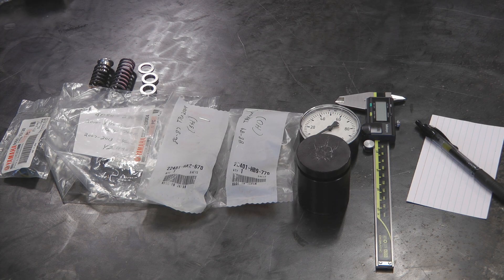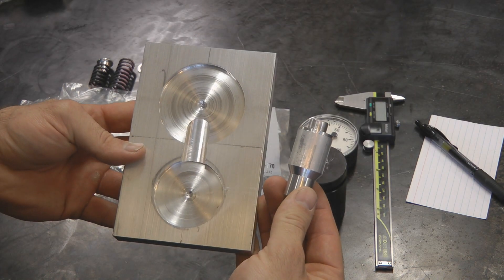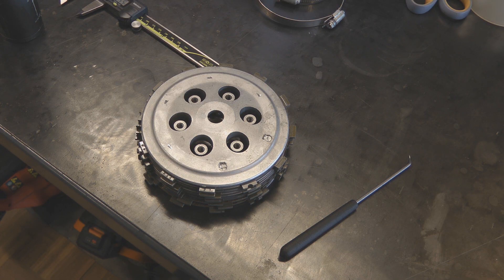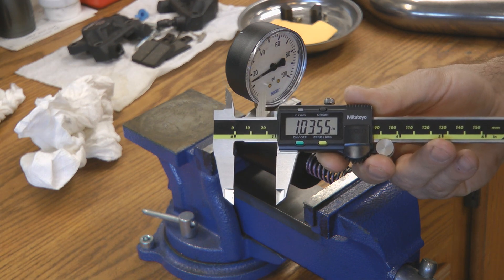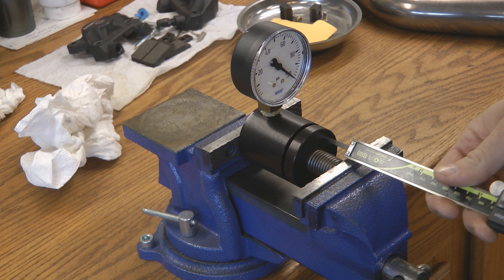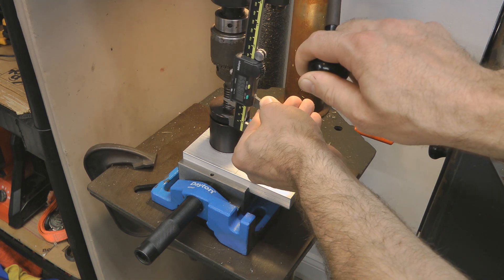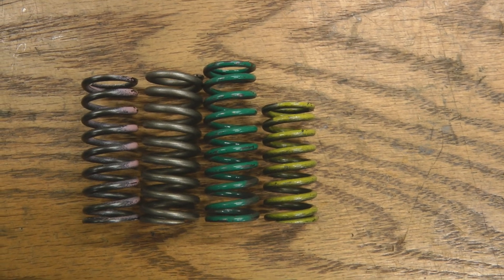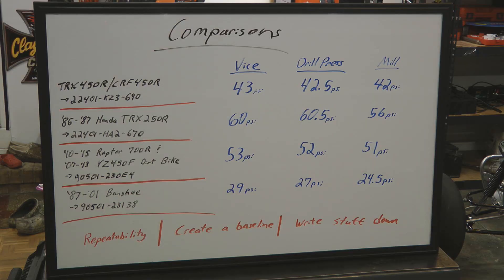Hott Boy's Garage - Ep. 7 - Measuring Clutch Spring Pressure & Clutch Tuning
Welcome to Hott Boy's Garage - a channel where I aim to create some helpful content around stuff that interests me. Episode 7 shows three different methods of measuring clutch spring pressure and I also talk a little bit about how to get started with clutch tuning a drag quad or drag motorcycle.

Product Links:
Powerhouse Products 0-100lb. Spring Tester
Mitutoyo Digital Caliper Number 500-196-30 with NIST Certificate, Inch and Metric Ranges 8647A43
Dayton Vise